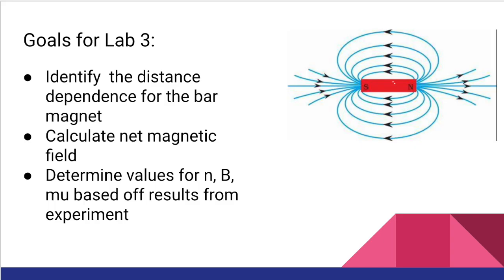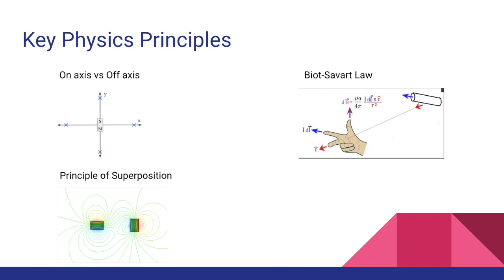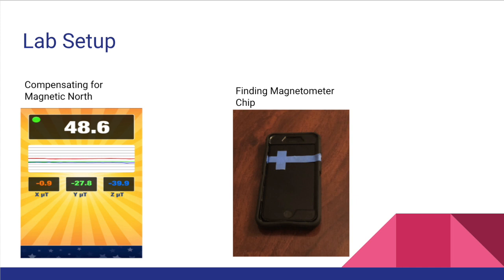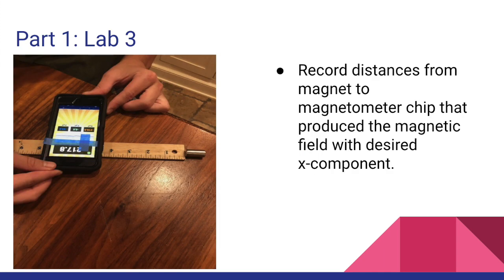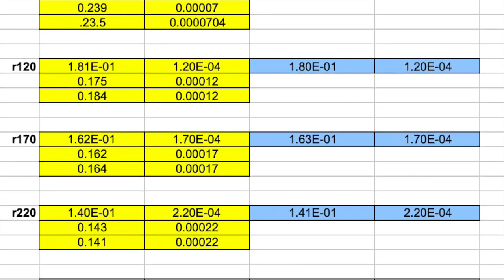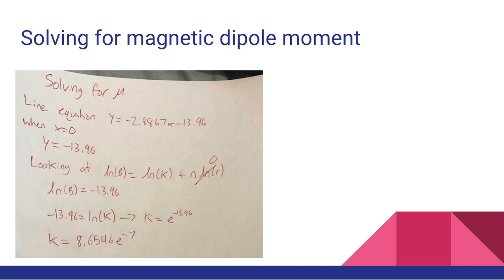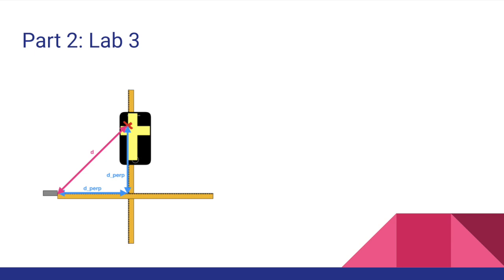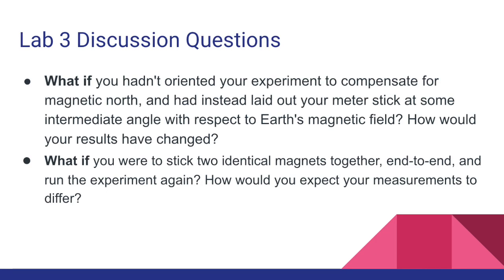My Movie 5